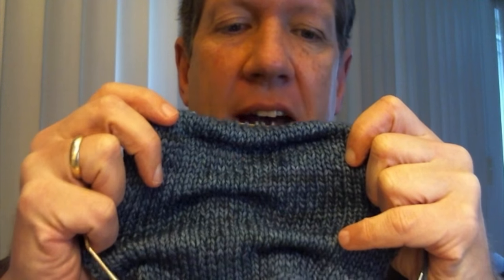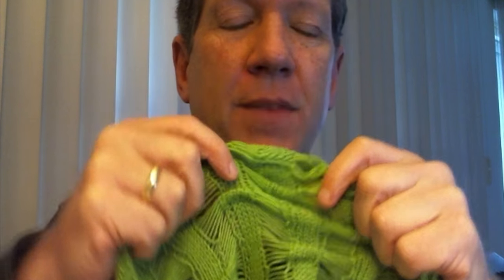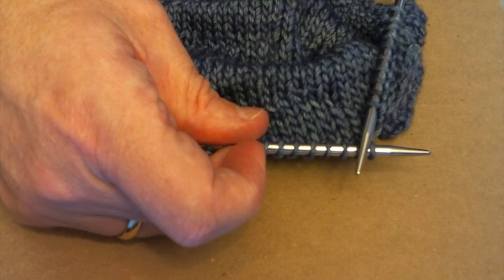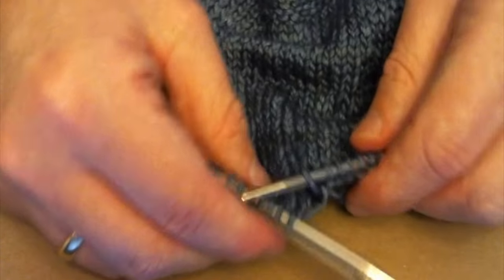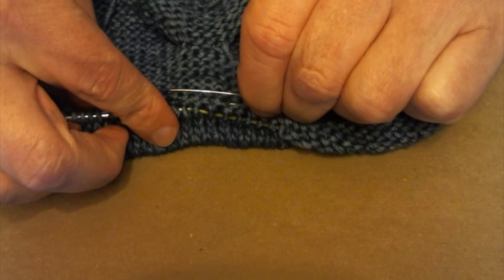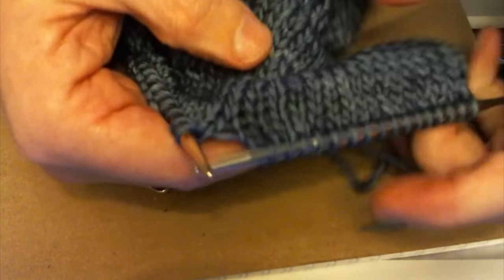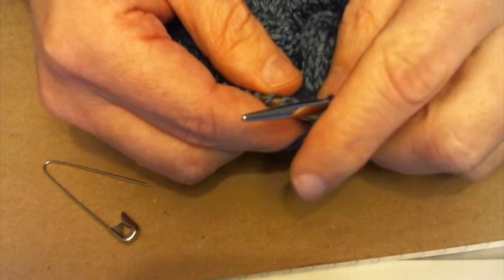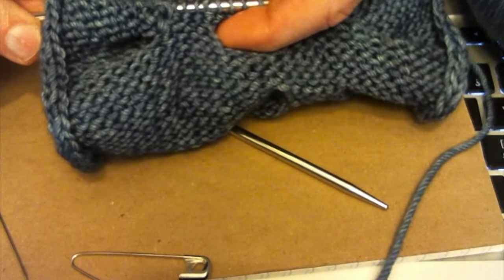Tuck Stitch Tutorial Using Coilless Safety Pins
This video is about Tuck Stitch Tutorial Using Coilless Safety Pins